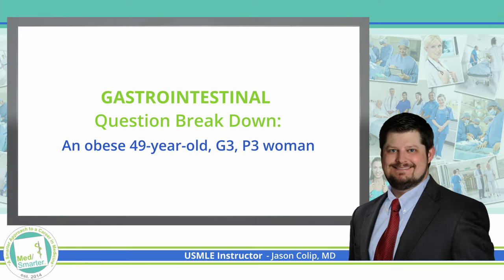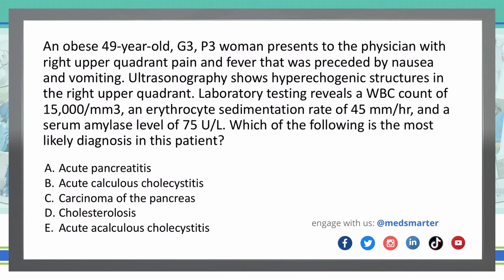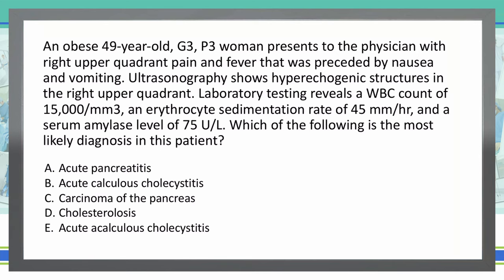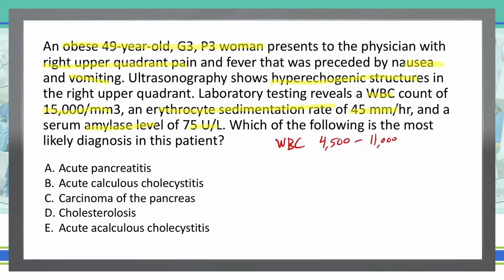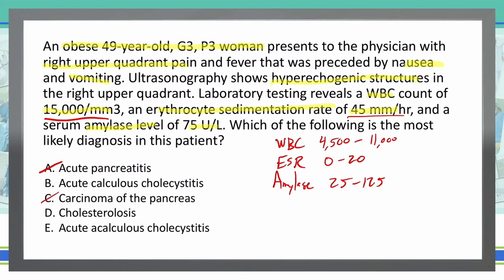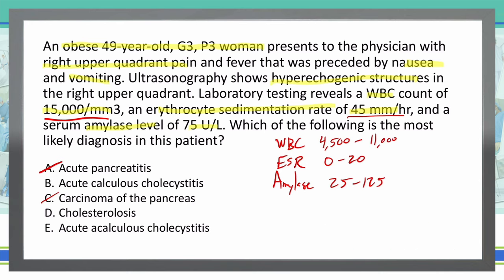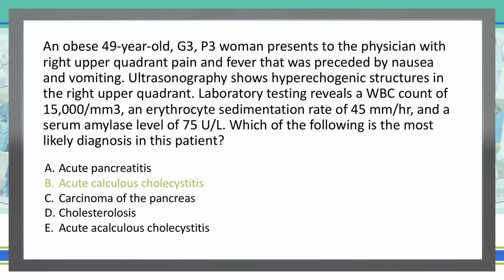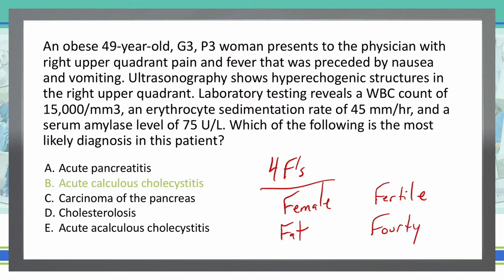How to Breakdown Questions | USMLE Step 1 | Gastrointestinal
The attached video is the breakdown of a question regarding Gastrointestinal System.

An obese 49-year-old, G3, P3 woman presents to the physician with right upper quadrant pain and fever that was preceded by nausea and vomiting. Ultrasonography shows hyperechogenic structures in the right upper quadrant. Laboratory testing reveals a WBC count of 15,000/mm3, an erythrocyte sedimentation rate of 45 mm/hr, and a serum amylase level of 75 U/L. Which of the following is the most likely diagnosis in this patient?